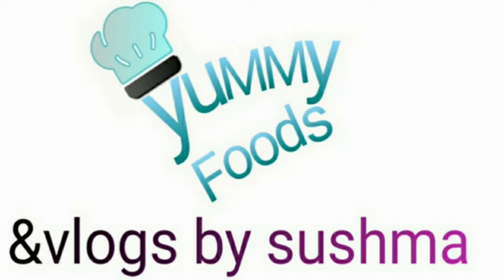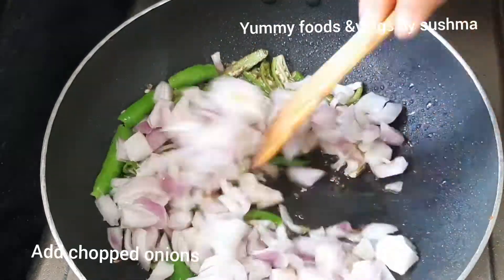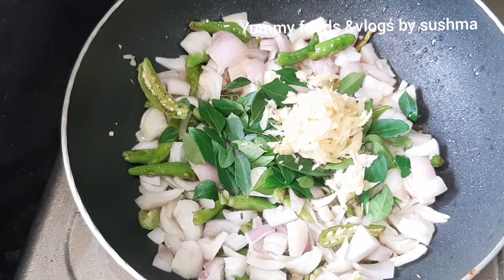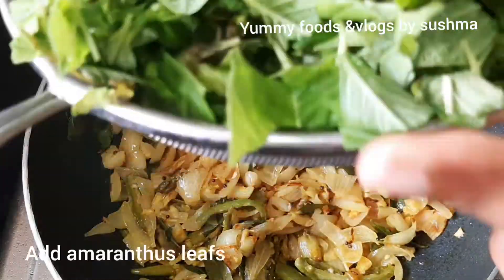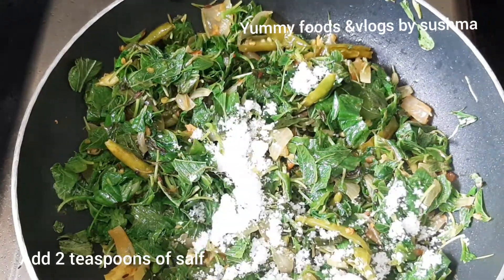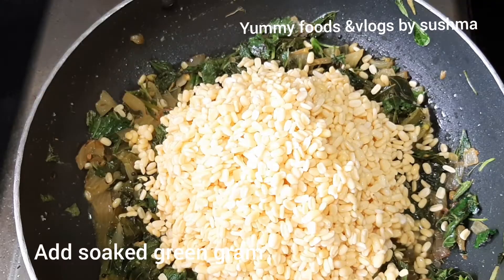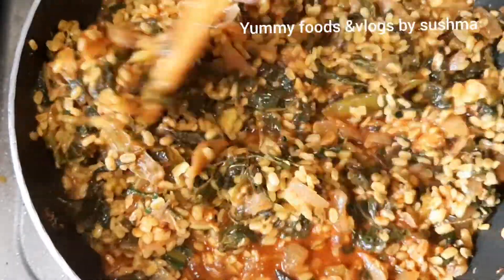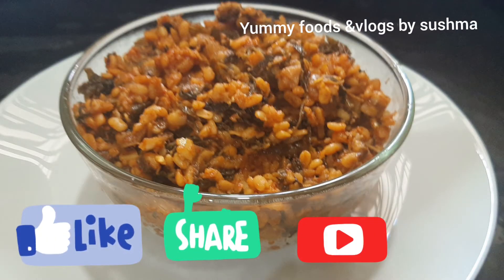తోటకూర పెసరపప్పు కర్రీ-Thotakura pesarapappu curry in telugu - Thotakura in telugu - pesarappu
తోటకూర పెసరపప్పు కర్రీ-Thotakura pesarapappu curry- in telugu -by yummy foods &vlogs by sushma
how to make Thotakura in telugu - how to make pesarapappu curry in telugu - Thotakura in telugu - pesarapappu in telugu

yummy foods &vlogs by sushma